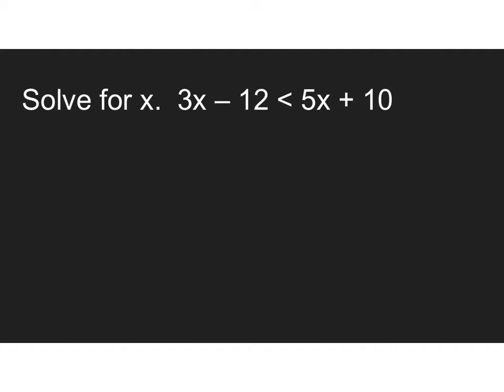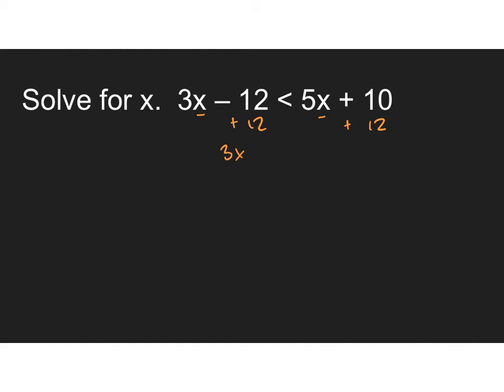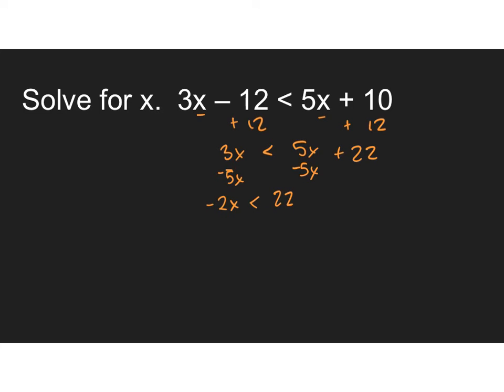ReteachVideo Unit 3 Section 2 Inequalities1